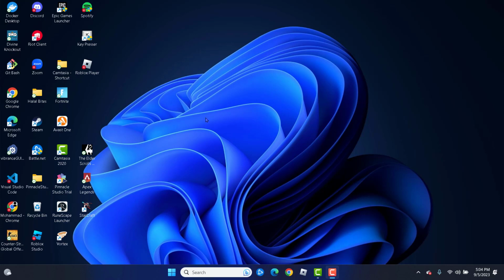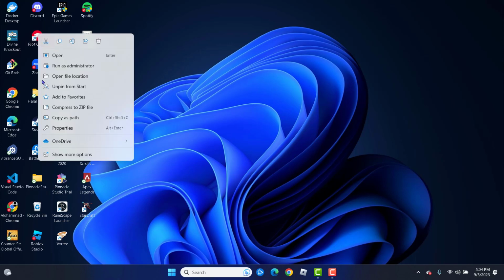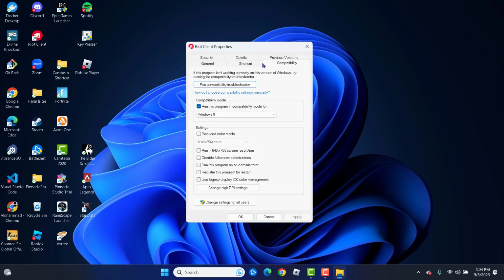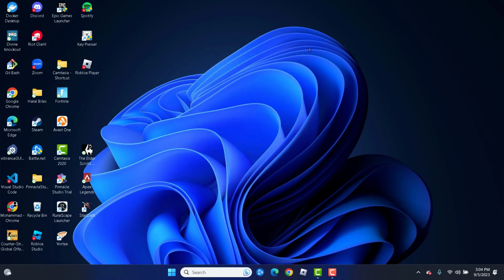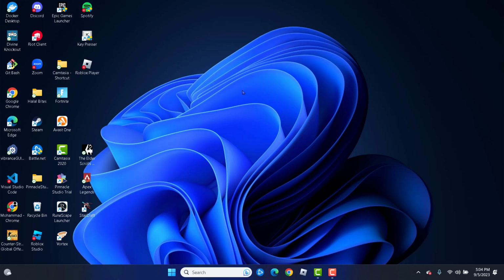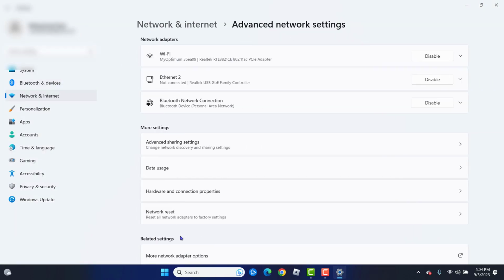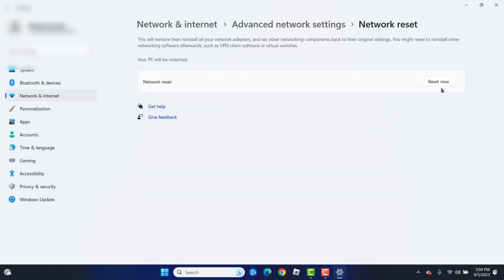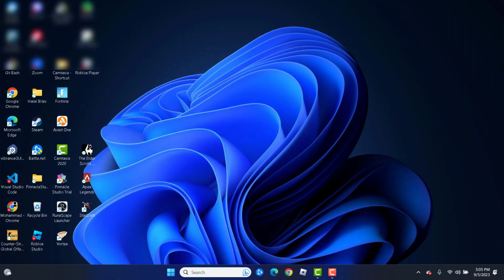Valorant: How To Fix Error Code VAL 51 | "Error Connecting To The Platform!" (2023!)